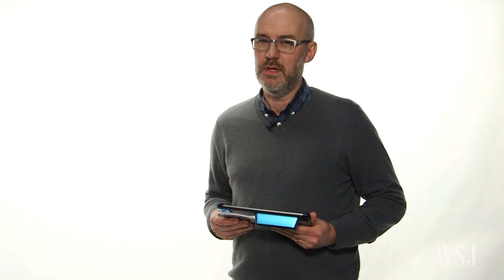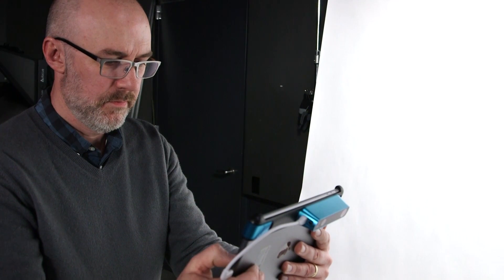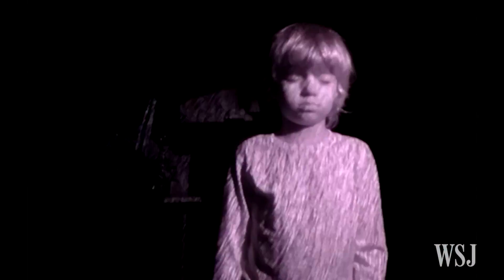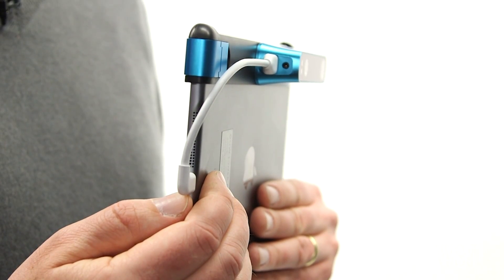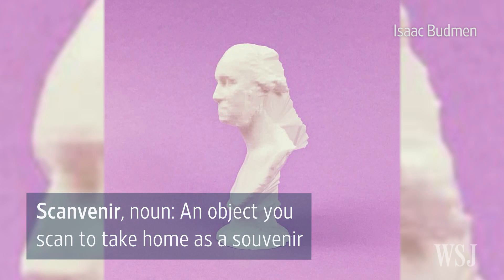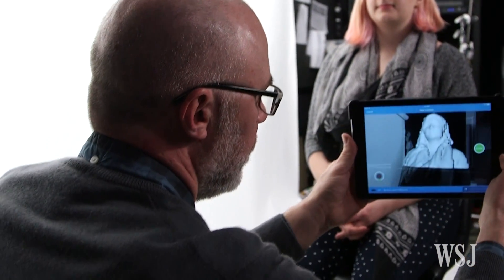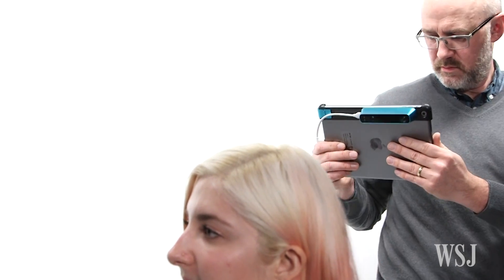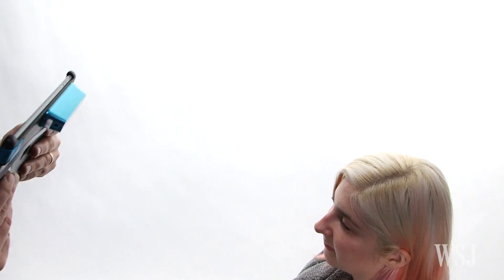How to Scan Your World in 3-D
Occipital's Structure Sensor snaps onto iPhones and iPads, giving the user the ability to capture 3-D scans anywhere. Photo/Video: Denise Blostein/The Wall Street Journal